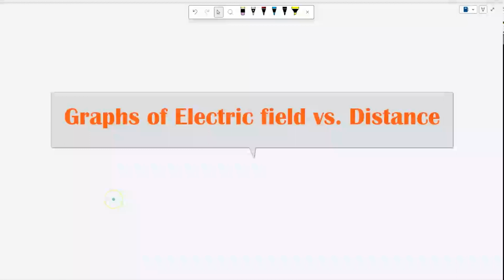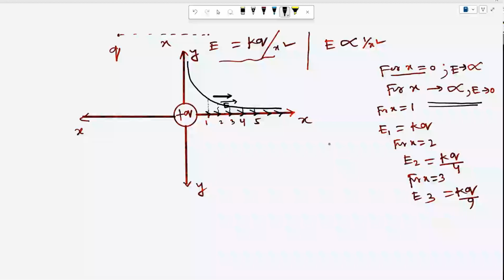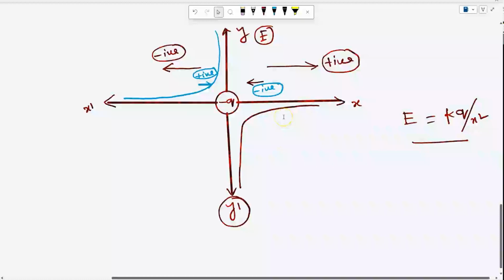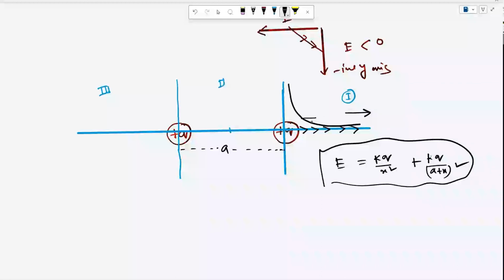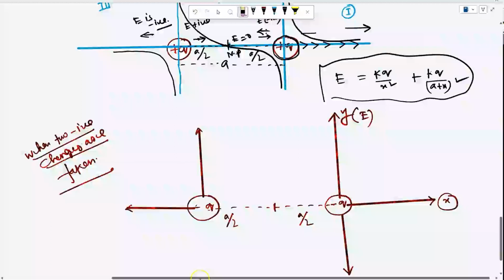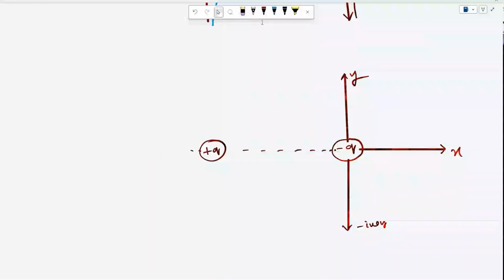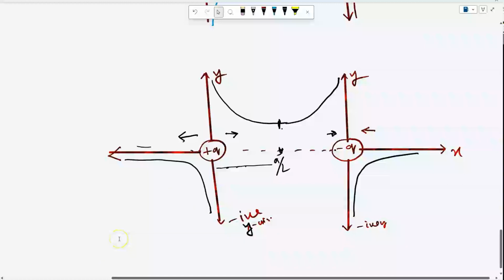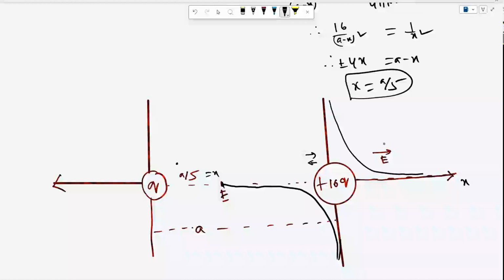Exploring Electric Field Graphs: Understanding Cases and Variations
Dive into the fascinating world of electric field graphs in this educational video! Explore various cases and variations of electric field graphs, from point charges to continuous charge distributions. Understand the nuances of electric field strength and direction through clear visual representations and detailed explanations. Perfect for CBSE Class XII students and anyone eager to grasp the intricacies of electrostatics. Join us on a journey of discovery through electric field graphs!